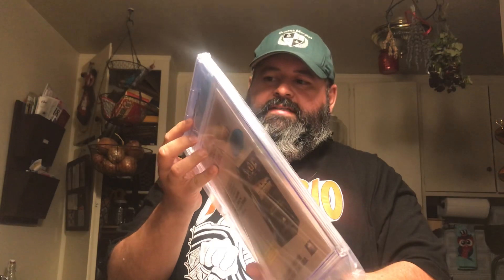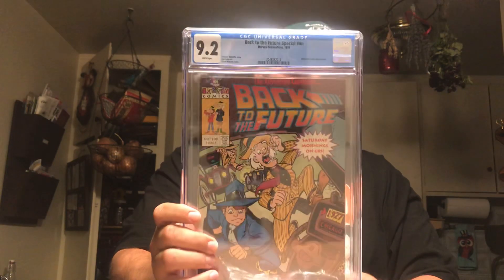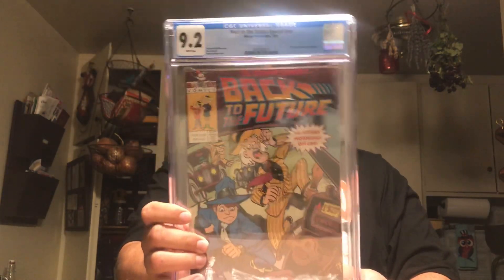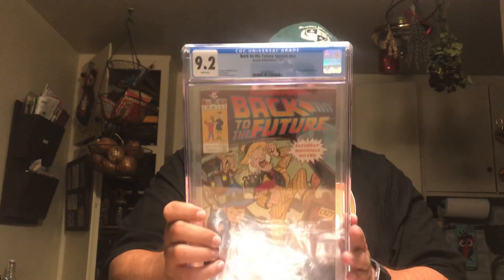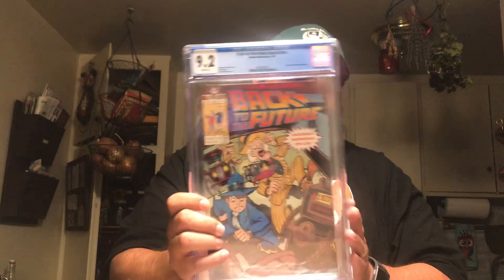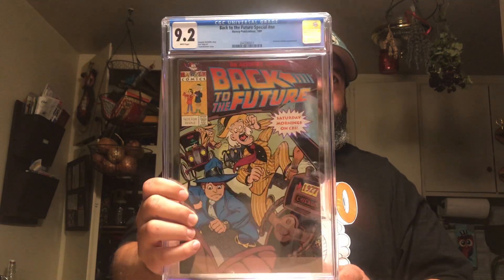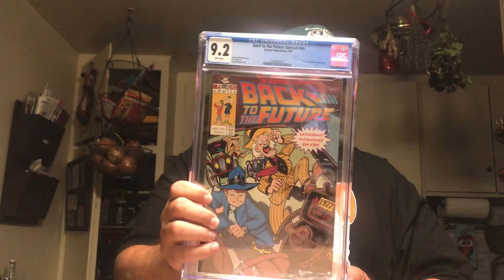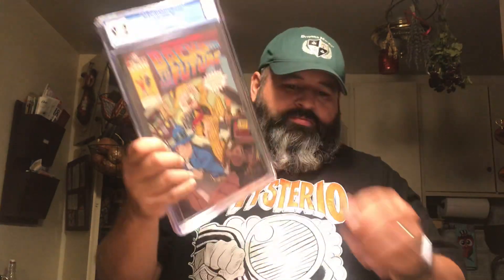First ever CGC comic book haul! 6/22/2019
My first ever 12 book CGC submission!